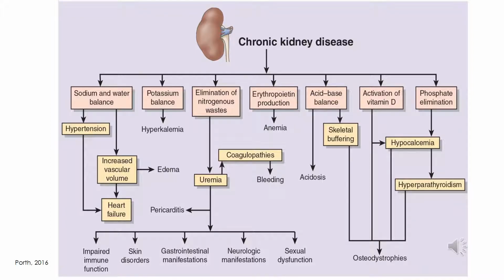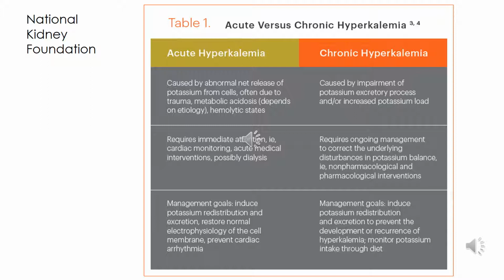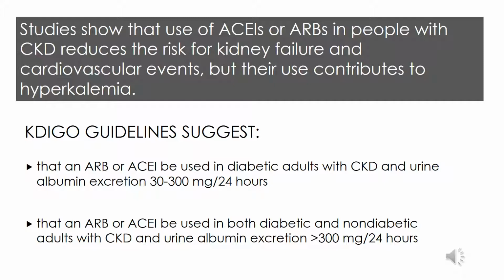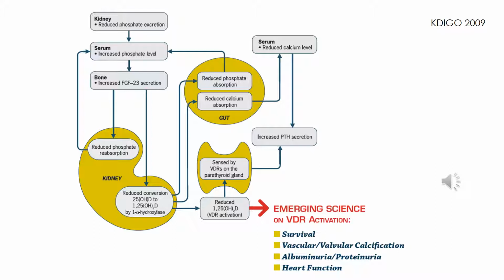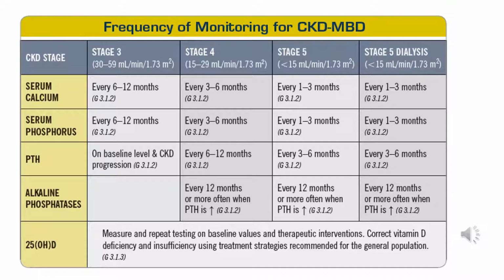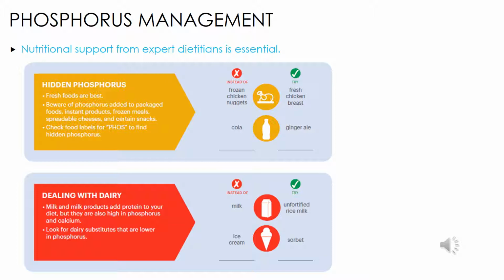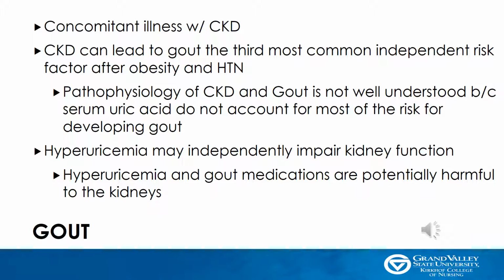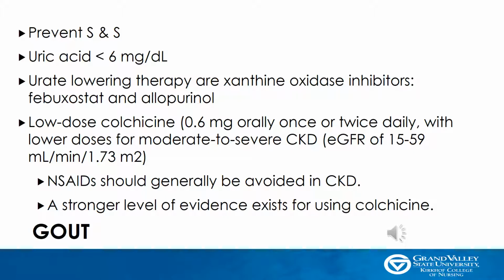Hughes CKD part 3 Dec 17 student copy